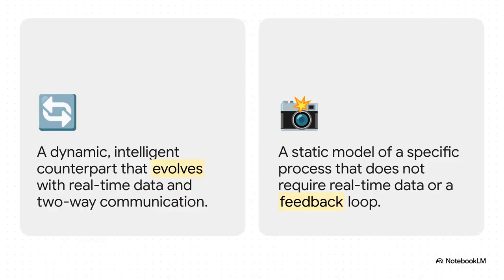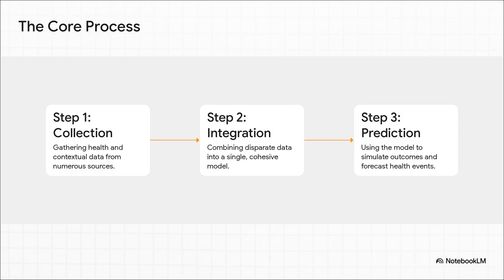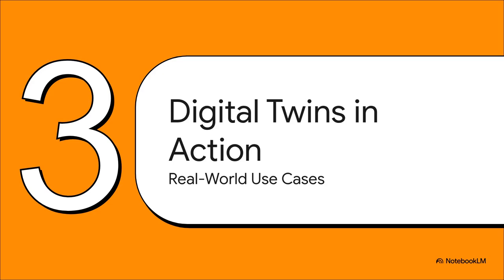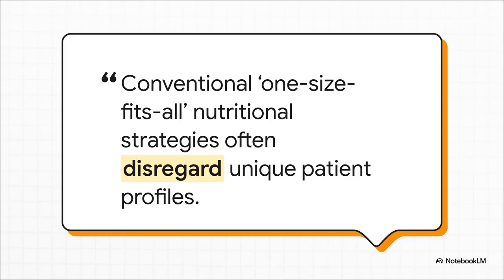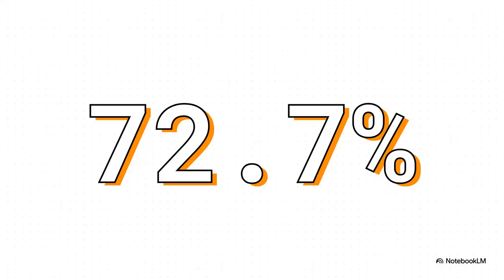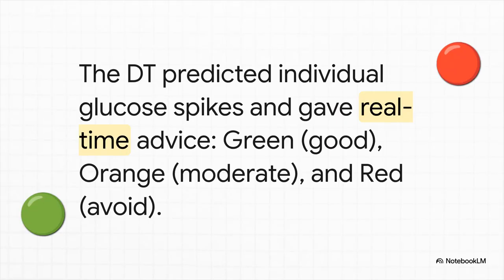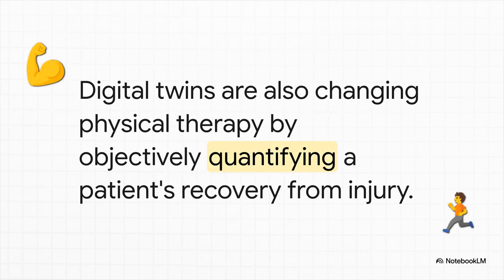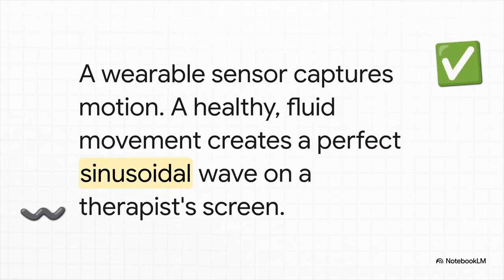The Explainer Digital Twins in Healthcare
I’ve been diving into the field of digital twins and recently collected 12 research papers on the topic. I uploaded them into NotebookLM to help accelerate my understanding. Around the same time, Google released a video overview — which is the source of the video linked here.
Happy learning.